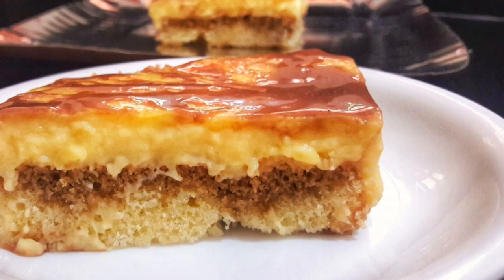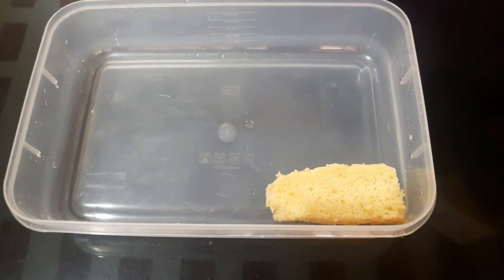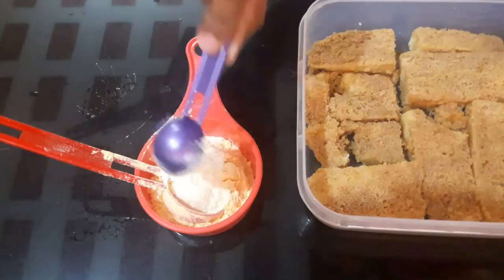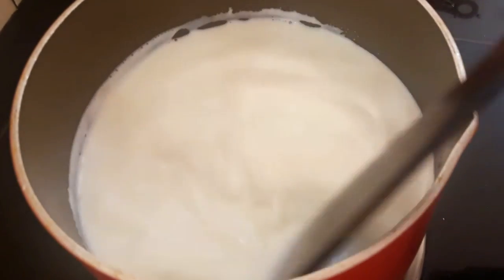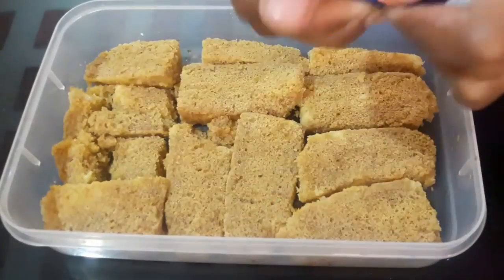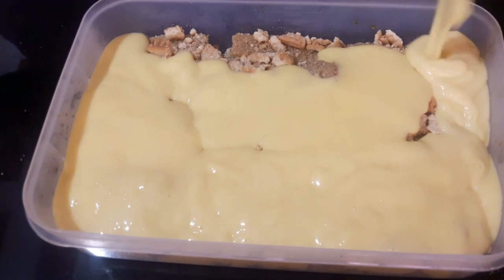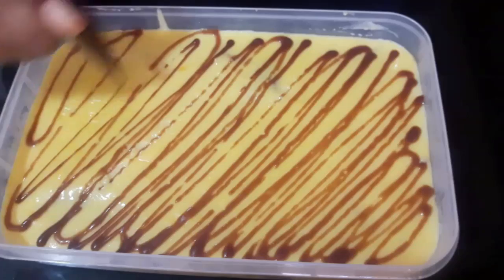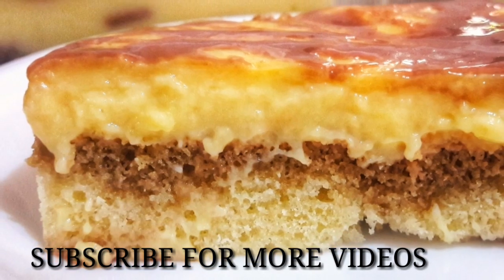ഇതുവരെ പുഡിങ് തയ്യാറാക്കാത്തവർക്കും ഉണ്ടാക്കാം മിനിറ്റുകൾക്കുള്ളിൽ പുഡിങ്|Cake Pudding||Easy Pudding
Ingredients
Cake 10,12 pieces
Biscuit 5,6 nos